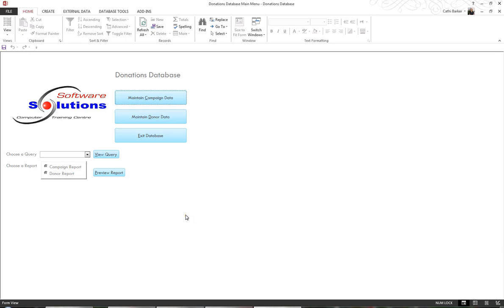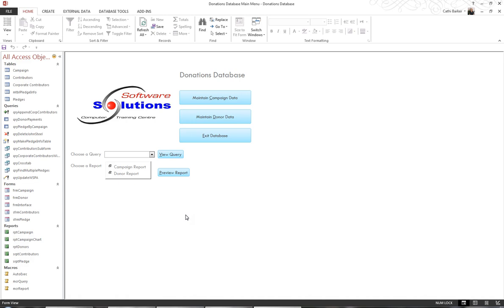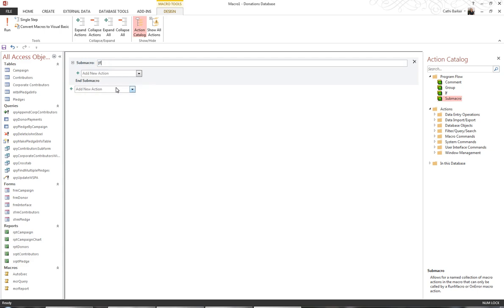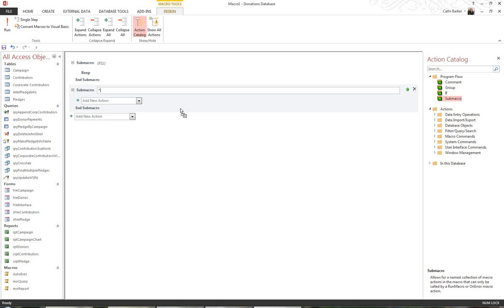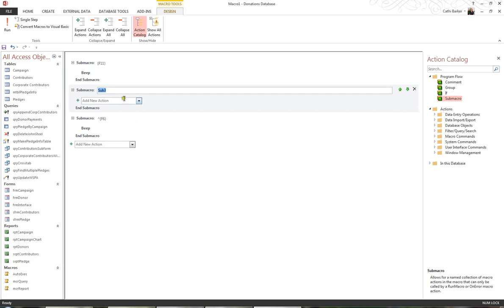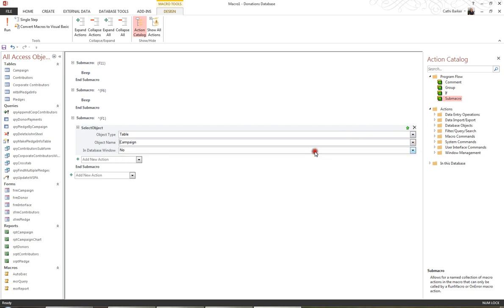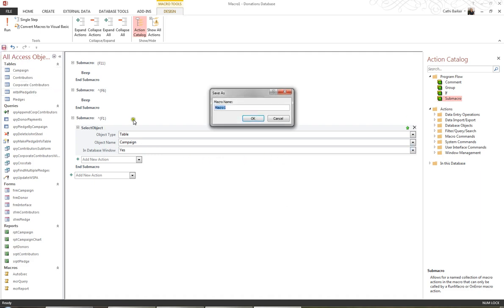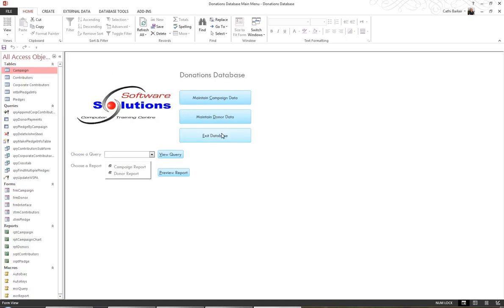Microsoft Access Video 26 Autokey macro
Microsoft Access, videos 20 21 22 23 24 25 and 26 cover, Macro Buttons & Shortcut Keys, Control Tip Help, Interface Forms, Queries Combo Box, Macro Conditions, Macros IF block, Reports Option Group, Autoexec Macro, Current Database Options, Customising Database Startup, AutoKeys Macro,  Sub Macros